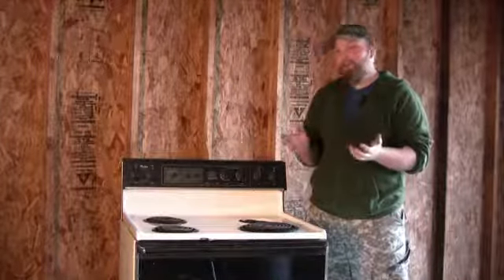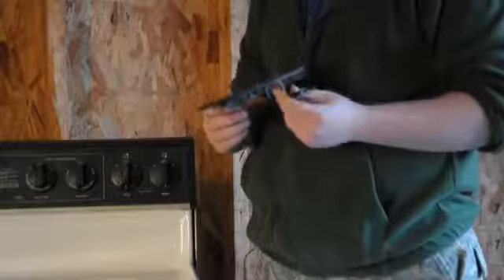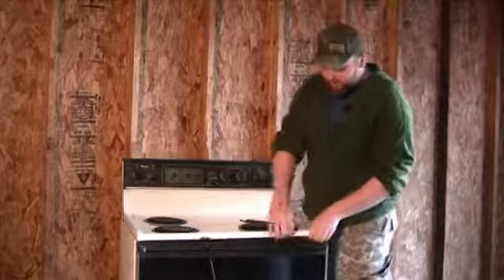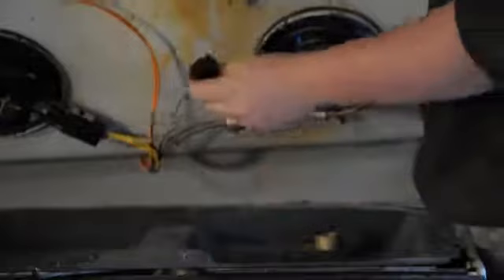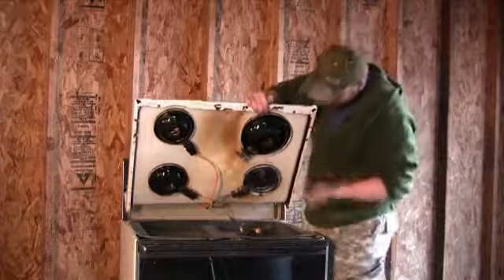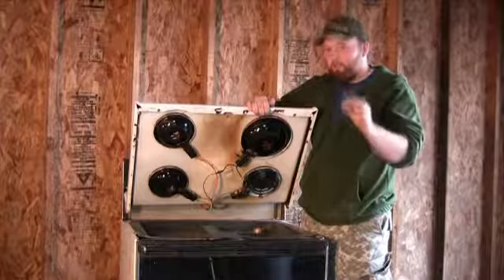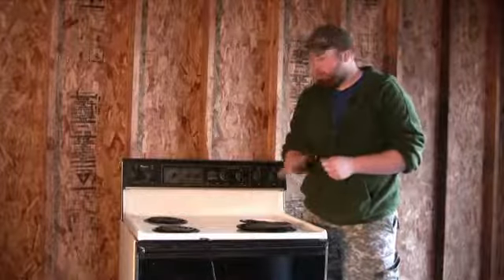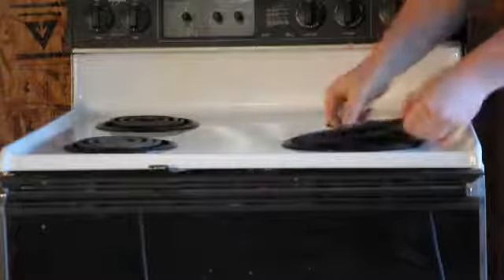How to Repair an Electric Coil Cooktop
How to Repair an Electric Coil Cooktop. Part of the series: Stove and Oven Help. Repairing electric coil cooktops largely involve replacing a problematic unit. Repair an electric coil cooktop with help from a contractor and foreman in this free video clip.